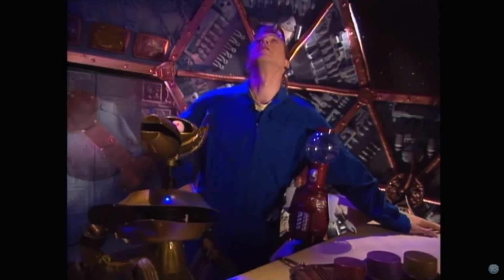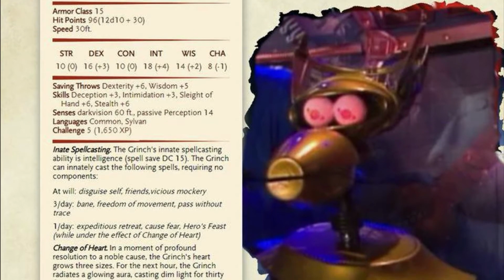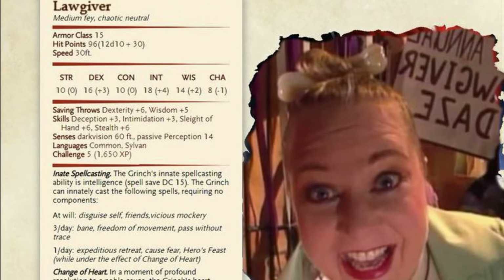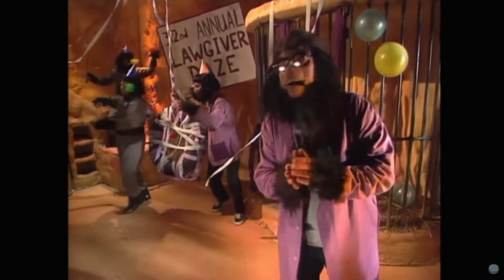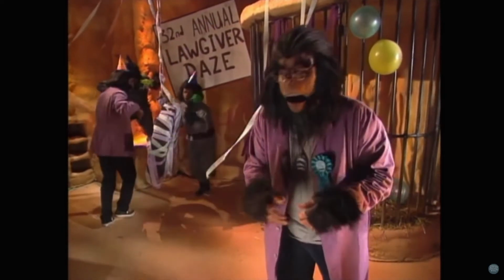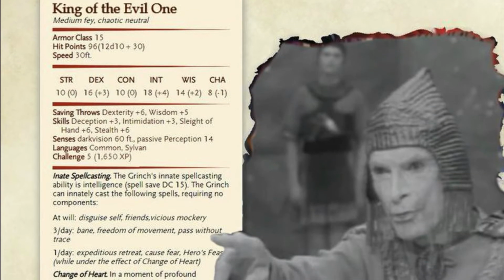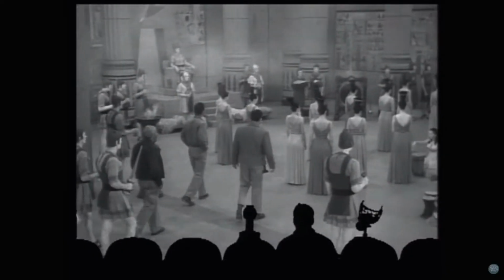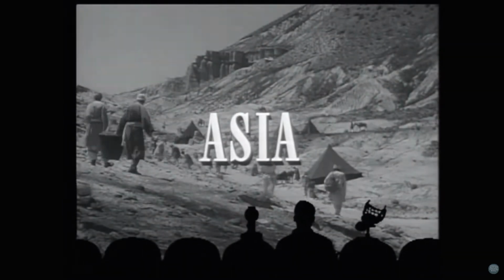Downism and the Incredible Cosmology of Mystery Science Theater 3000: The Mole People - FairyFri 7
Over the course of the episode, the combination of movie and show presents a completely new, previously unrecognized cosmology of an immense scale to rival such franchises as the Matrix and Star Wars.